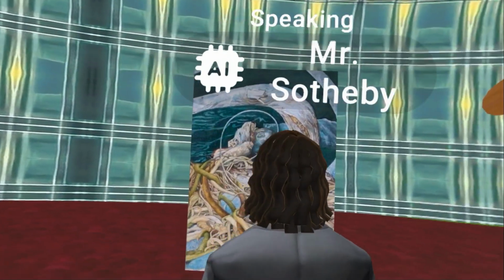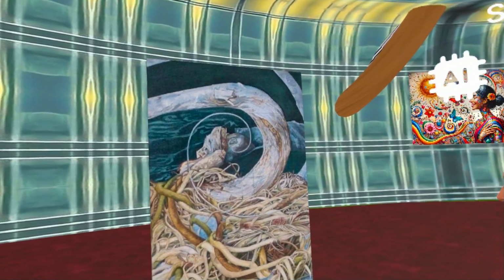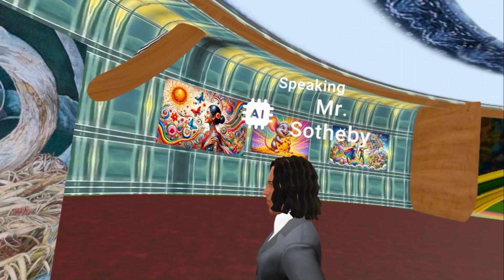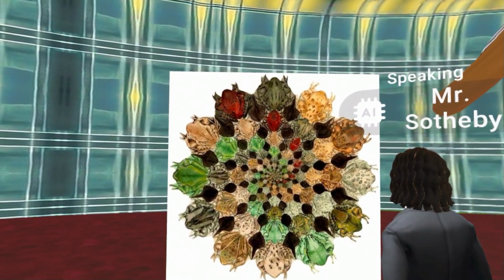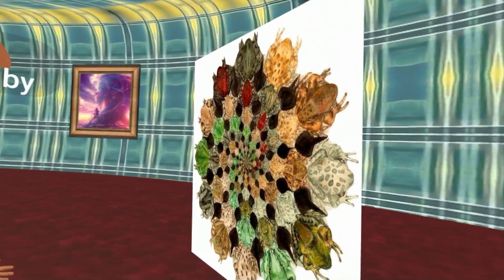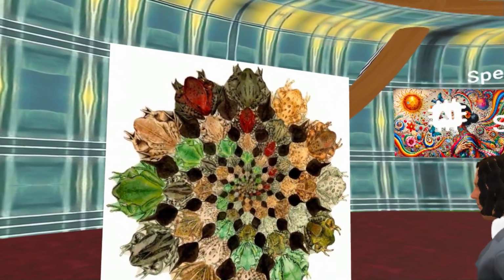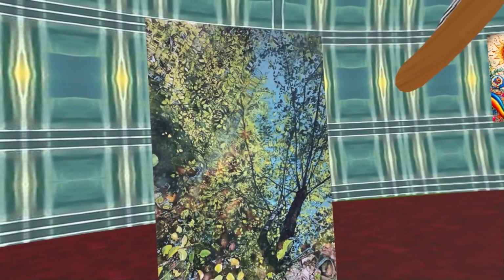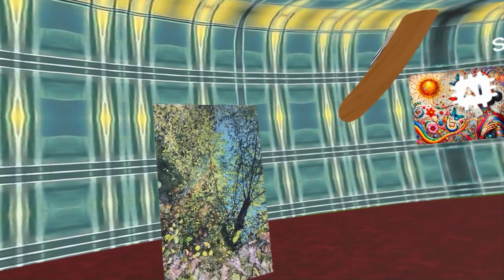An AI art critic discovers the artwork of Patricia Brown!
Located in the Gateway of Joy, a Made For Joy virtual world. Special thanks to Patricia for sharing some of her artwork in my experiments with creating an AI 'art critic'... pretty in-depth I must say, just like her work!

This is part of the ongoing virtual reality innovations being explored on the Engage VR social platform for Enterprise and Business users.